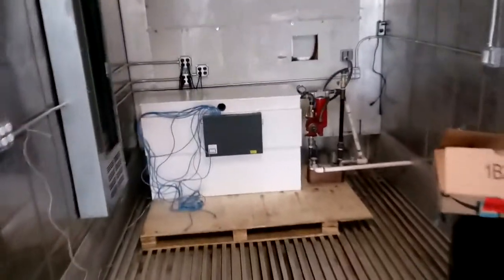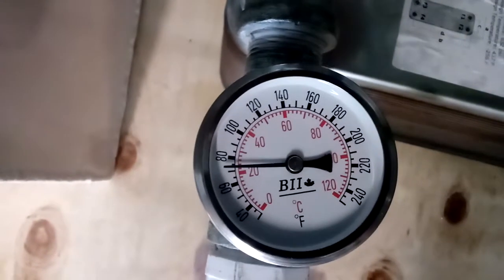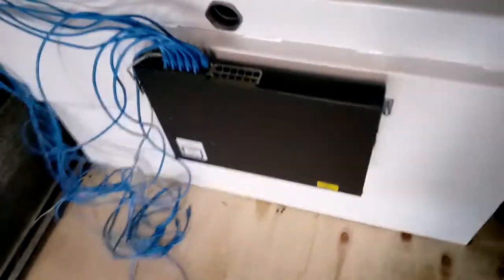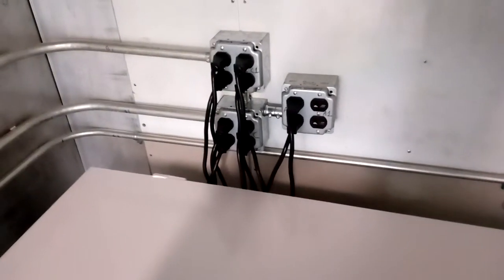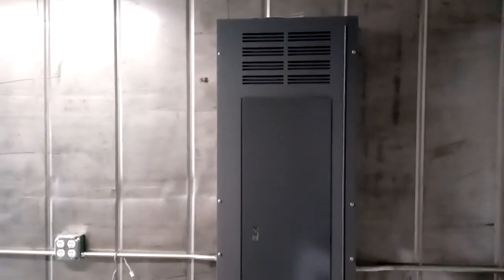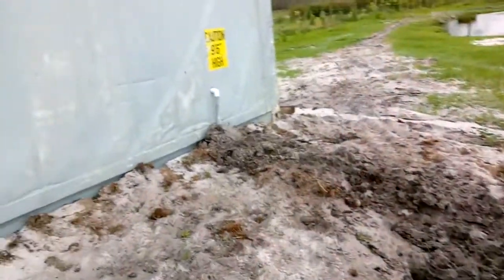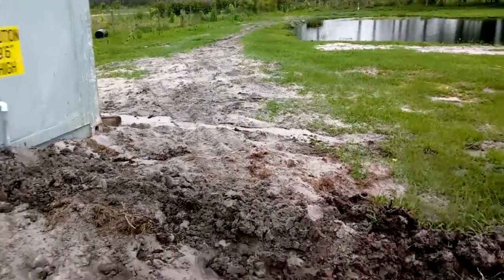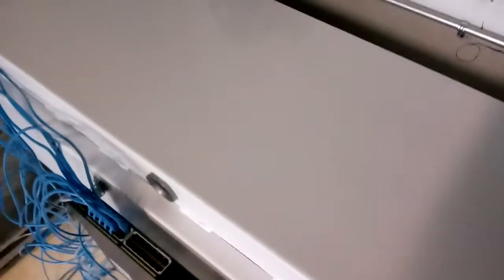Dragon mint and s9 Immersion cooling setup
Tank built for 36 asics